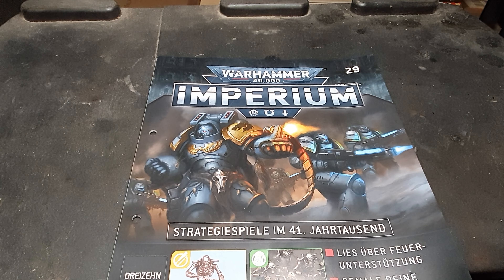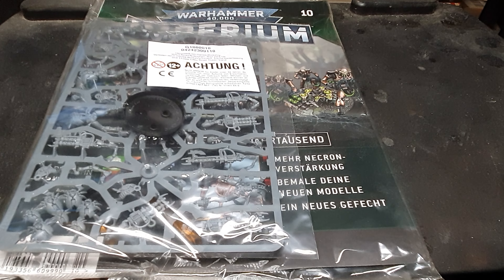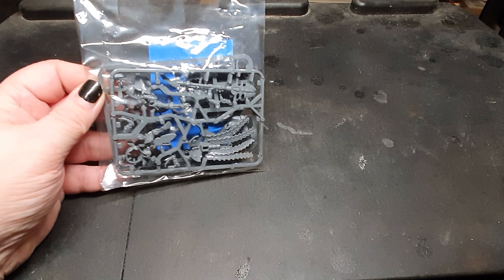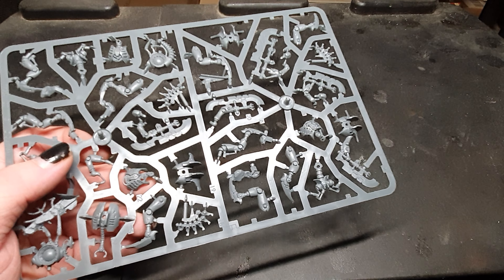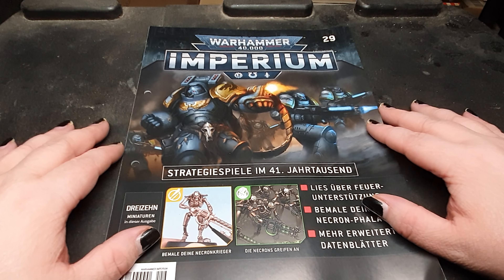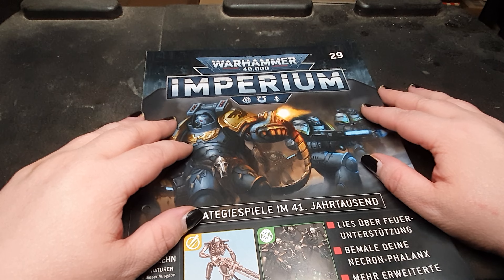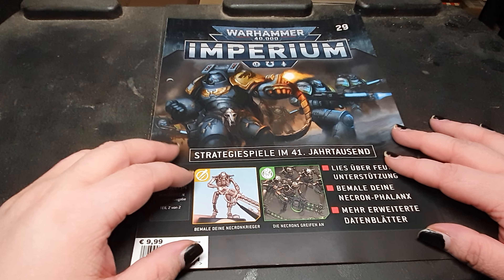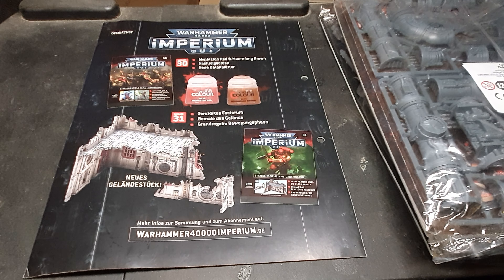Necrons pile of shame after Warhammer Imperium